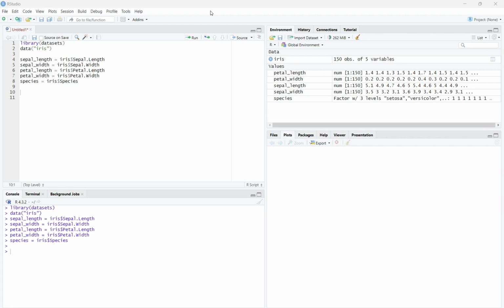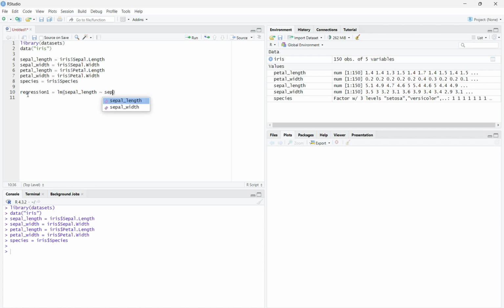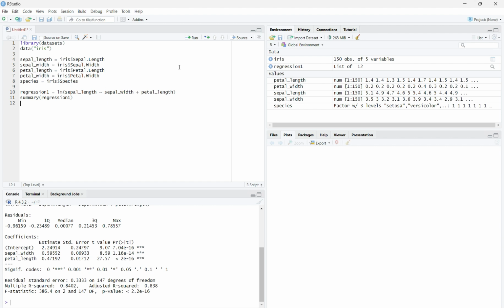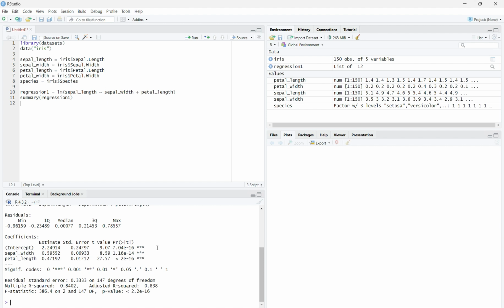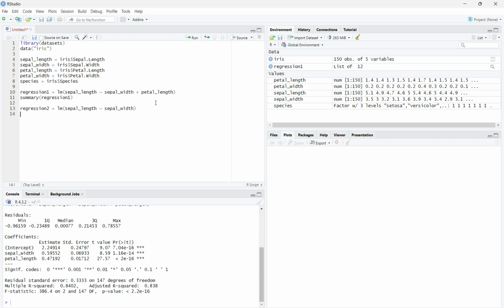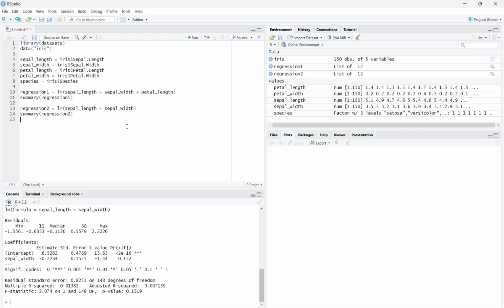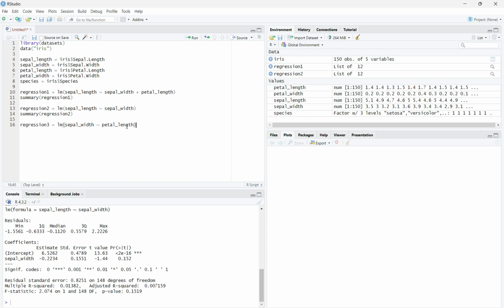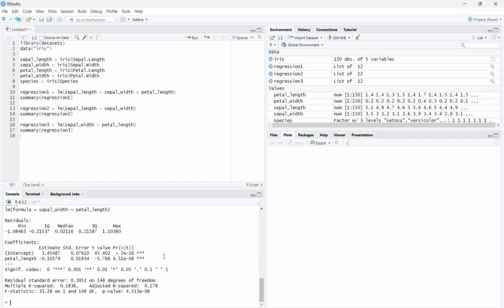Multiple Regression in R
Learn R
Programming with R
R Tutorial
Data Analysis
Data Science
Programming for Economics
Programming for Statistics